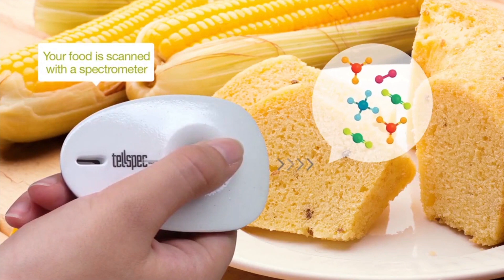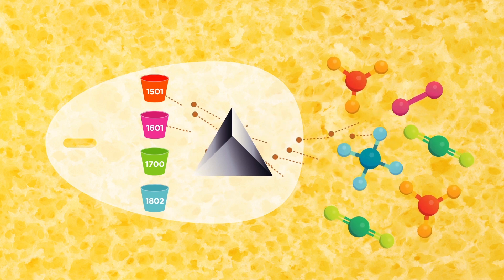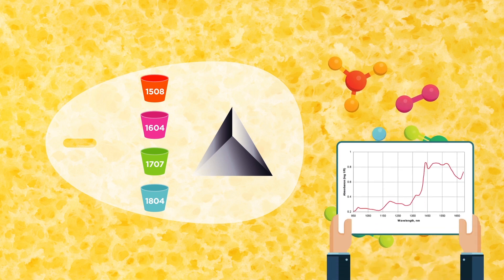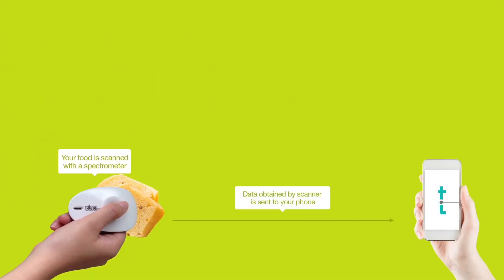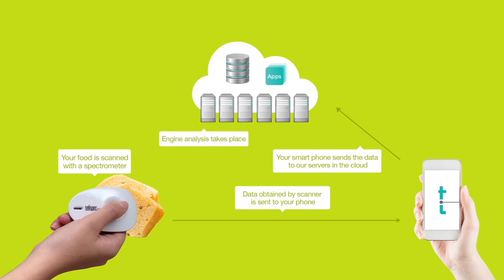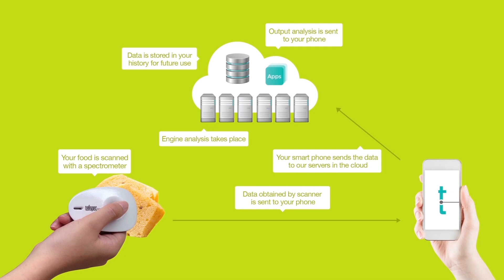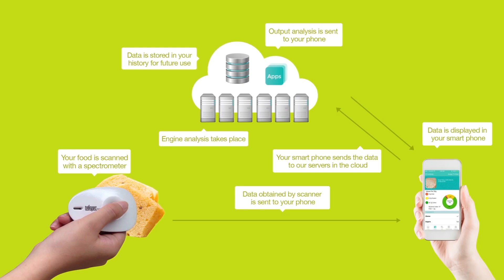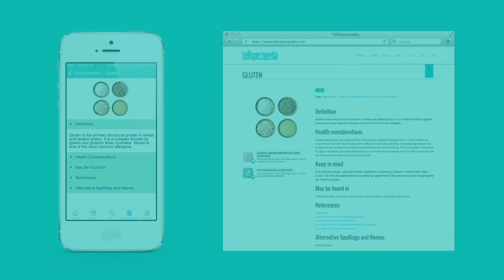Tellspec | How Tellspec Works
A brief animation explaining how the Tellspec device works.